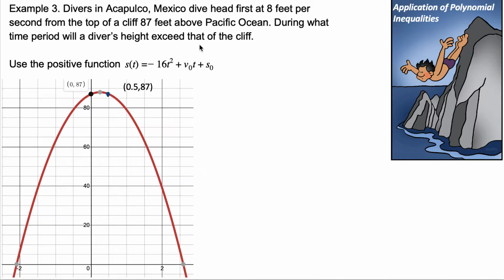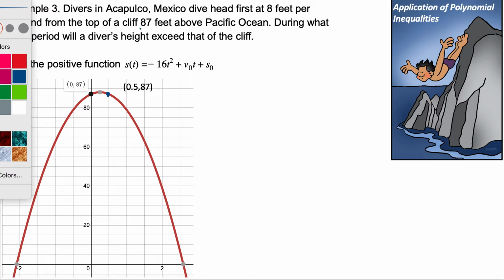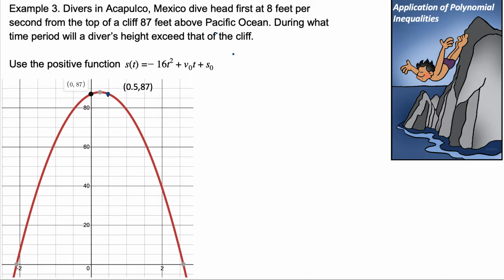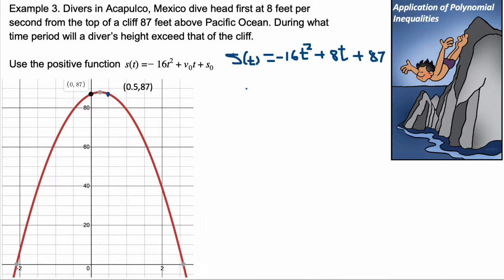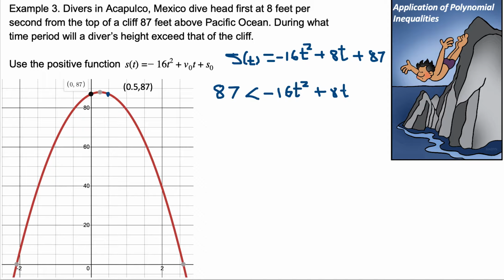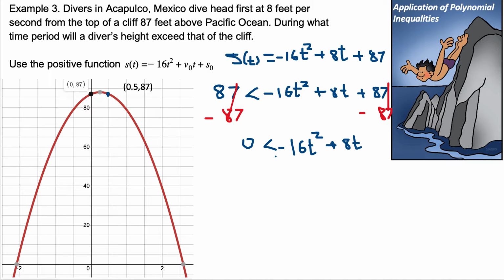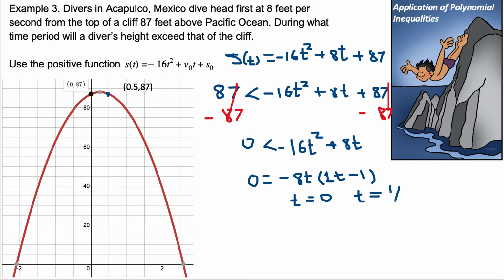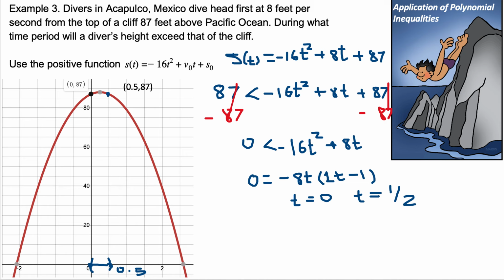Application of Polynomial Inequalities